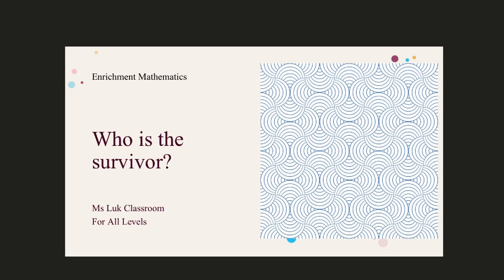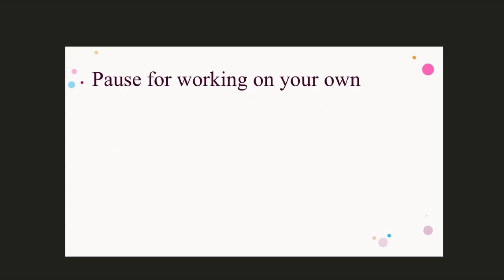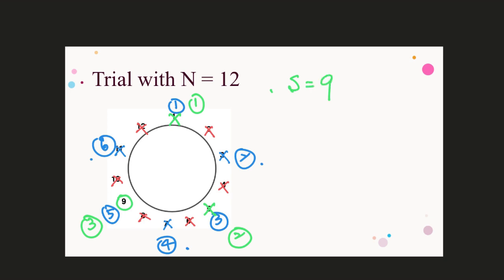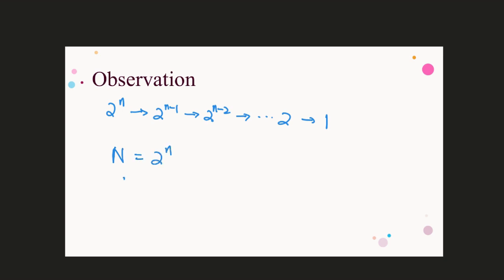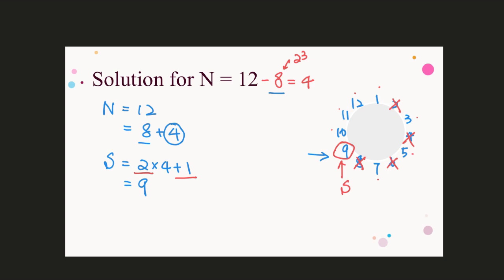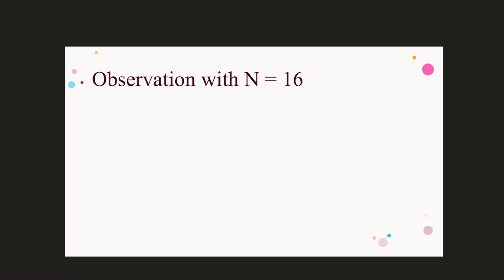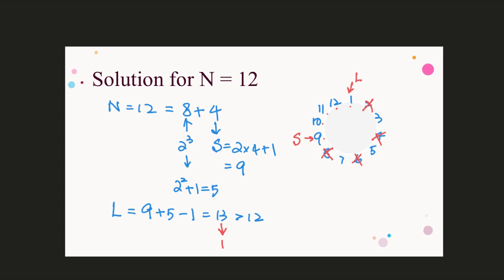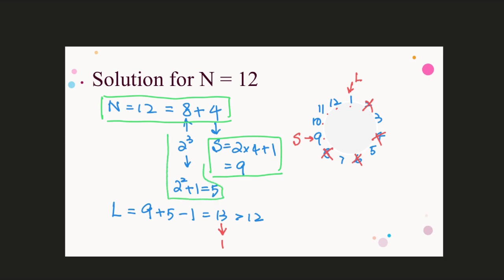Enrichment Mathematics - Ms Luk Classroom - 1 - Who is the survivor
A problem on a game derived from the Squid Game